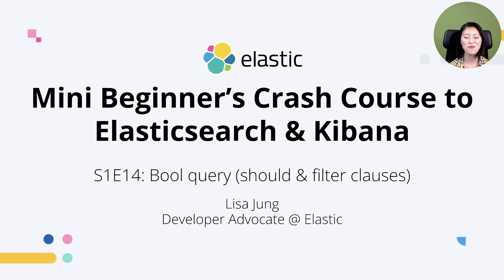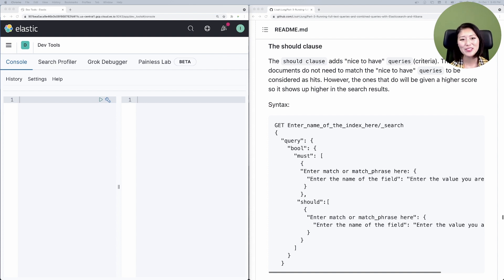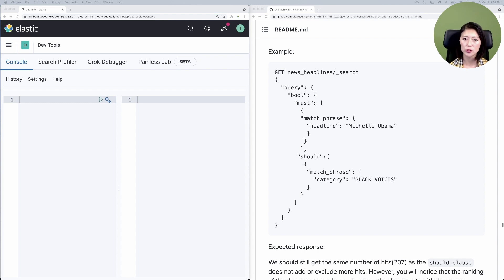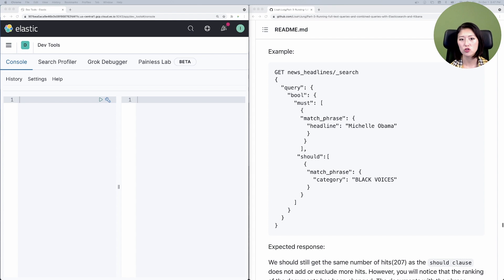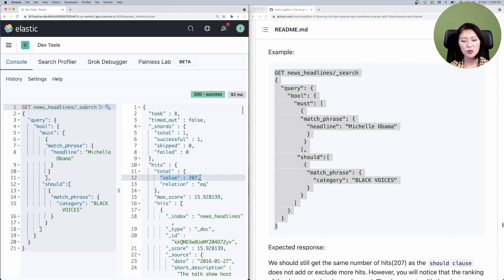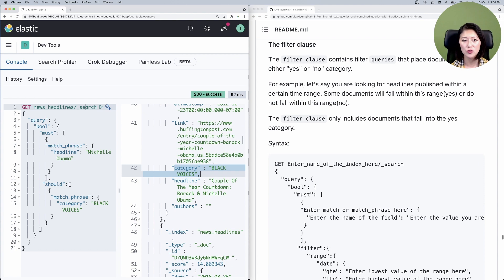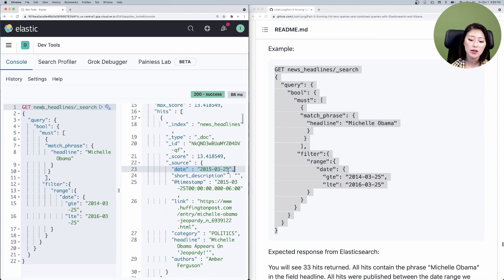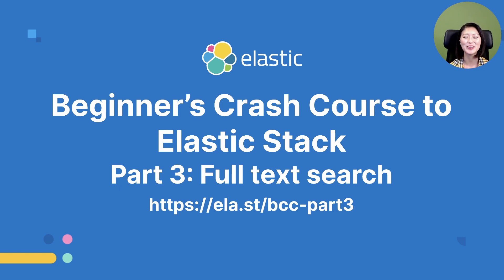Elasticsearch Bool Query (Should & Filter Clauses) - S1E14: Mini Beginner's Crash Course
Join Elastic Developer Advocate Lisa Jung(@lisahjung) to learn about the should and filter clauses of the Elasticsearch bool query. You will also learn how to use these clauses to further narrow your search results and see practical examples.

This is episode 14 of the Mini Beginner’s Crash Course to Elasticsearch and Kibana. Mini Beginner’s Crash Course is a series of short videos for developers with little to no experience with Elasticsearch and Kibana or those who could use a refresher.

By the end of this workshop, you will be able to:
- delve deeper into advanced queries designed to search text fields
- build a combination of queries to answer more complex questions

Questions?